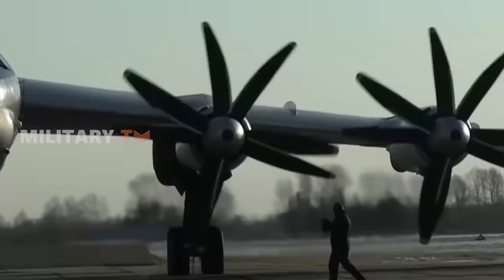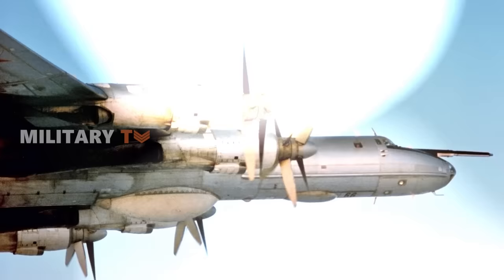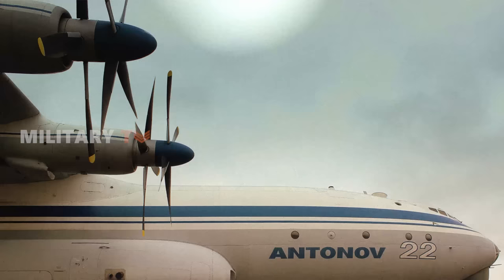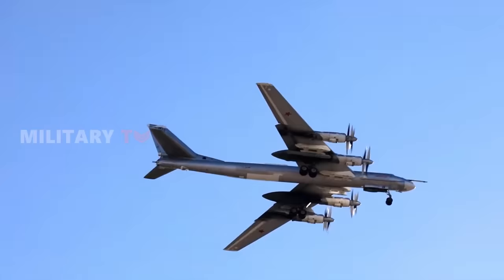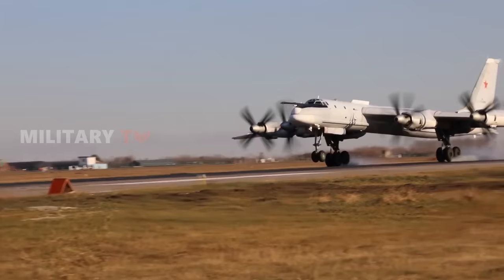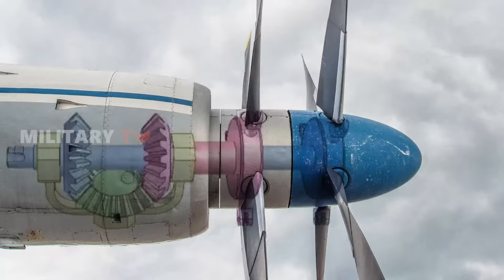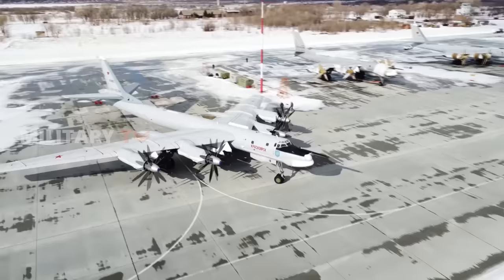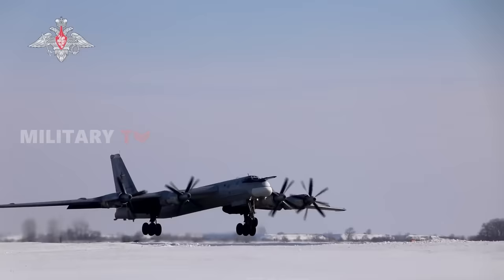Contra Rotating Propellers: The Hidden Key to Supercharged Aircraft Performance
The concept of contra-rotating propellers involves the installation of two propellers on a single piston or turboprop engine, one positioned immediately behind the other, rotating in opposite directions on the same axis. This creates a fascinating synchronized motion, where one propeller spins clockwise while the other spins counterclockwise. At low speeds during flight, the spinning blades of a propeller generate significant rotational airflow. In a single-rotor design, this airflow is often wasted, and can lead to stability issues, causing the aircraft to turn left or right depending on the propeller's rotation direction – called torque effect. Thereby, the presence of contra-rotating propellers maximizes the utilization of this airflow, offering high performance and minimal energy loss while countering the torque effect.